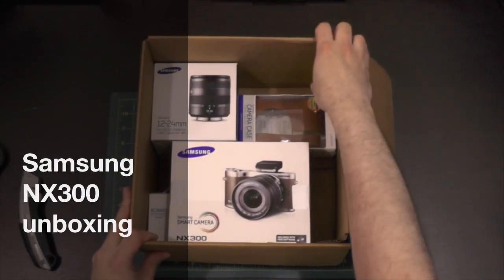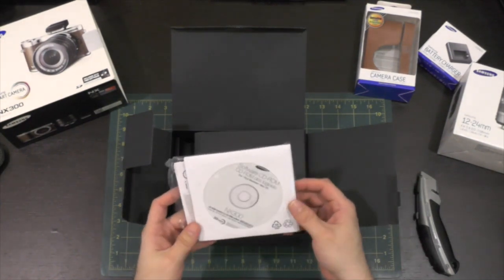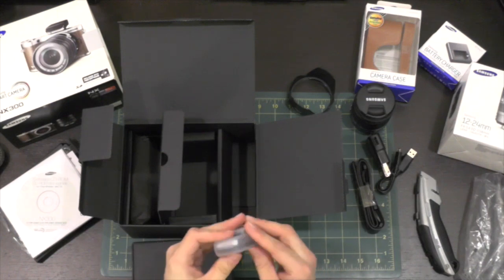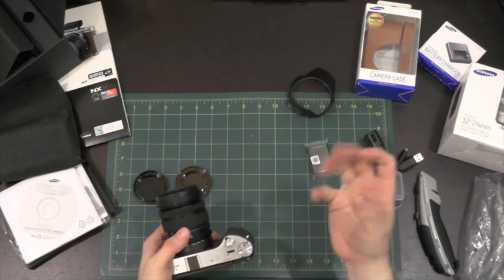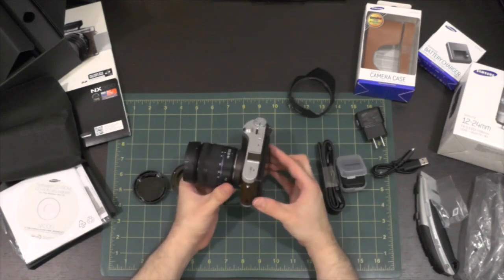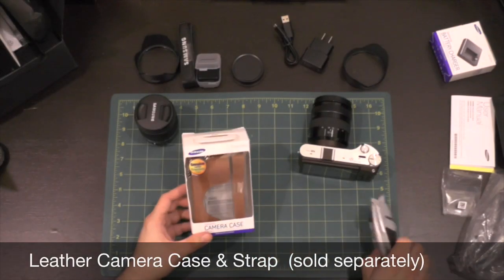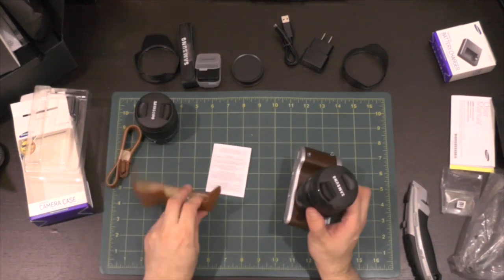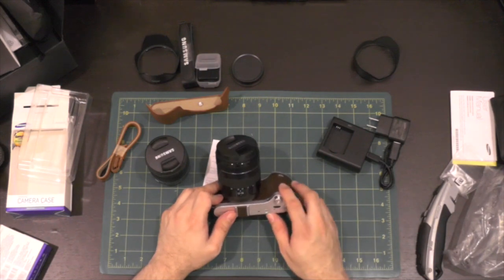Samsung NX300 unboxing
Watch as I unbox the new Samsung NX300 Smart Camera 18-55mm kit, 12-24mm NX lens, and other handy Samsung accessories.